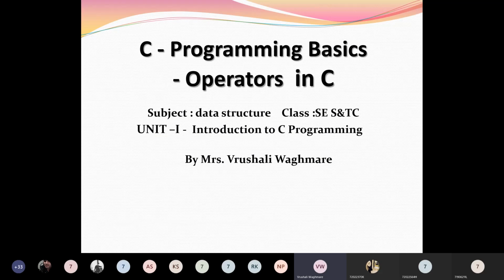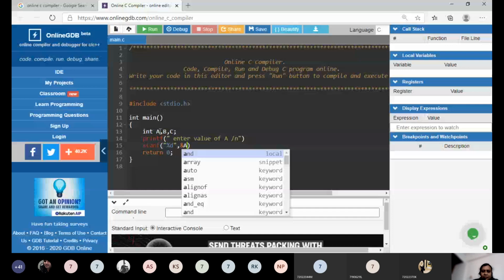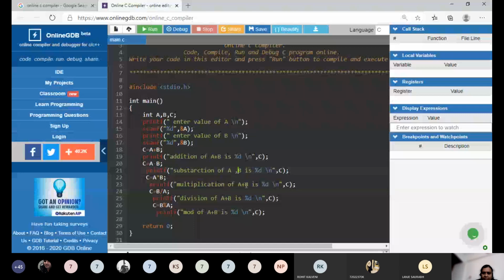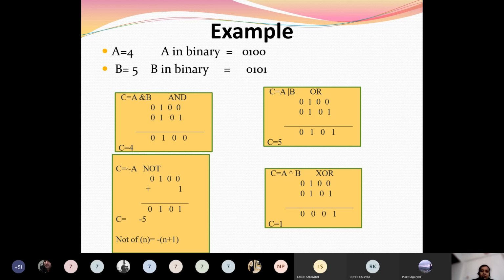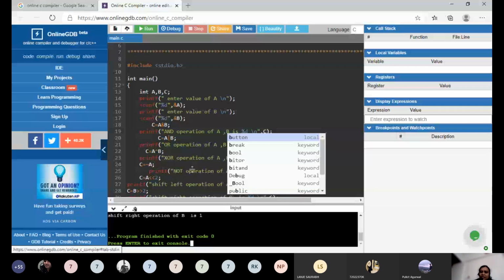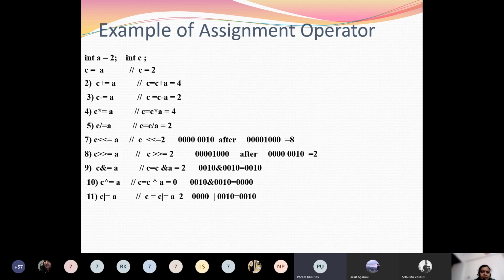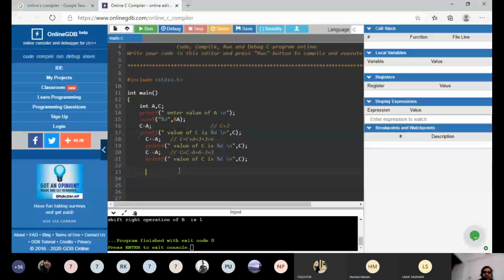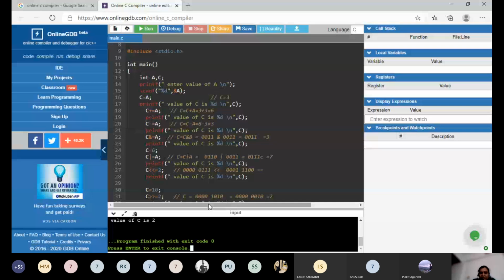Printf scanf in C